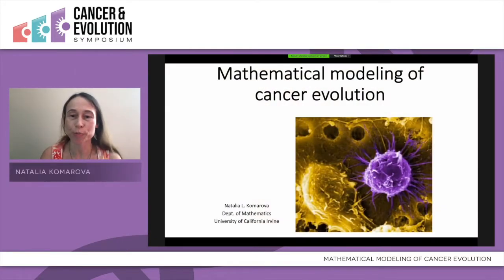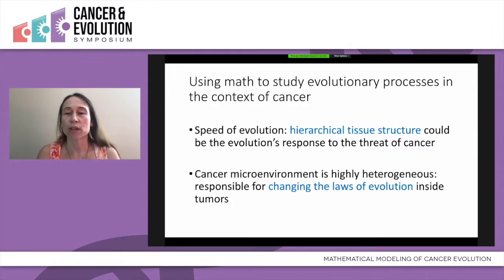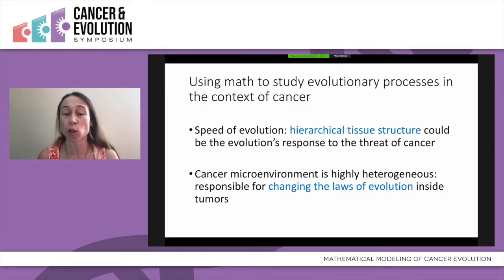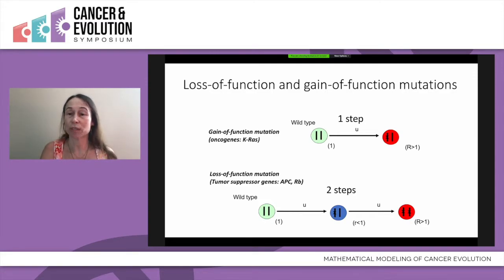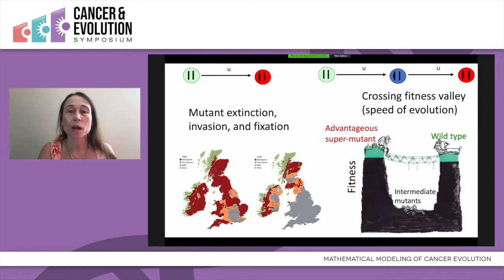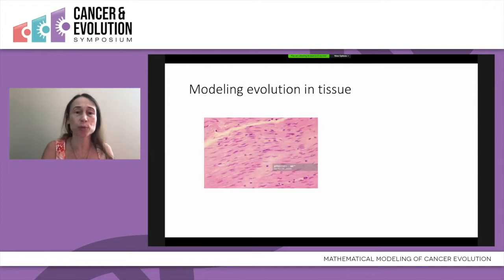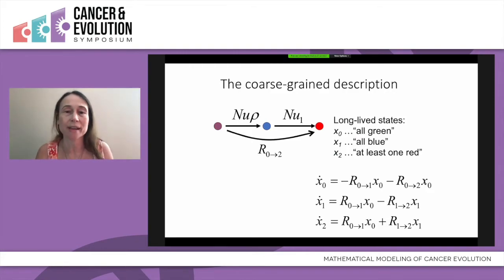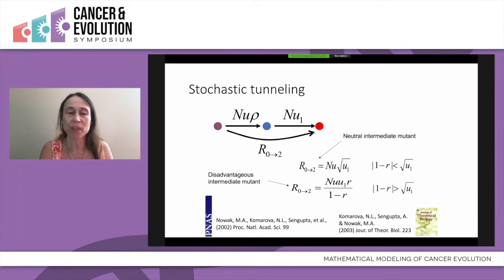Natalia Kamarova - Mathematical Modeling of Cancer Evolution